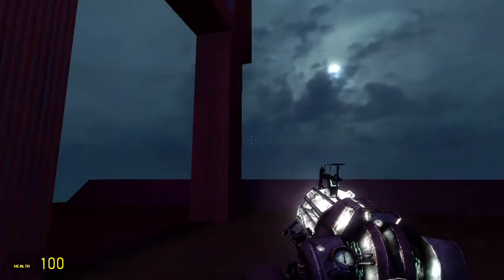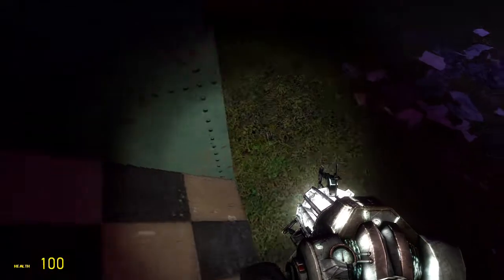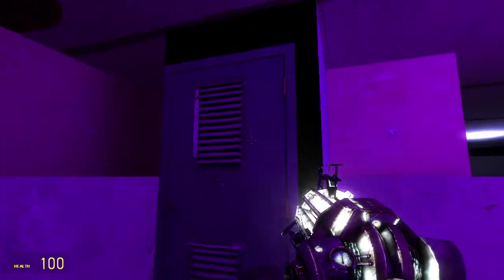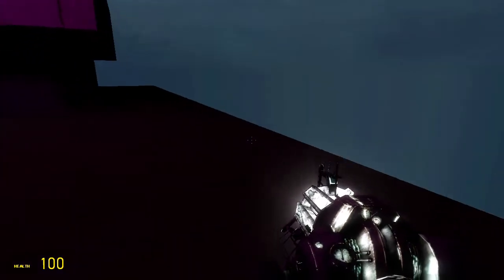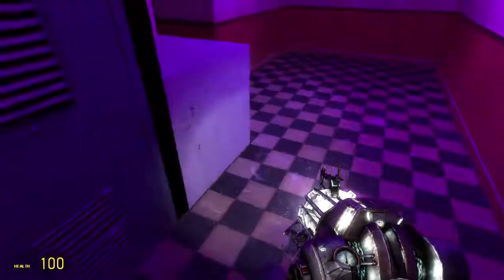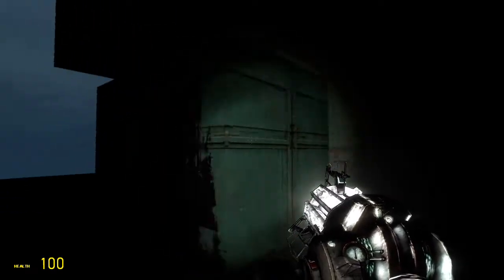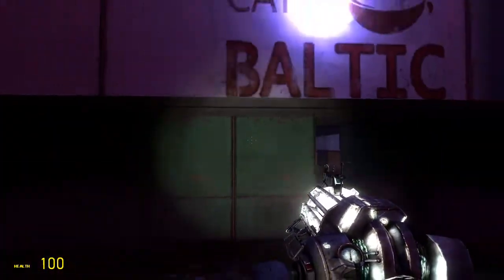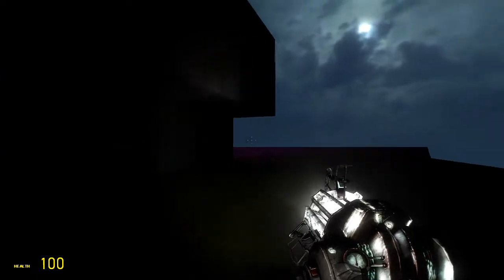gm_a_diner